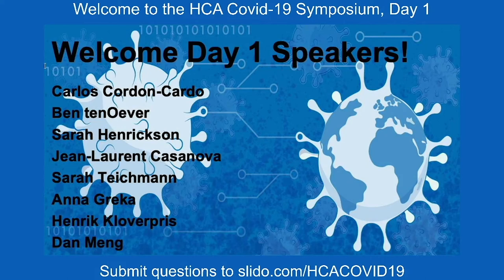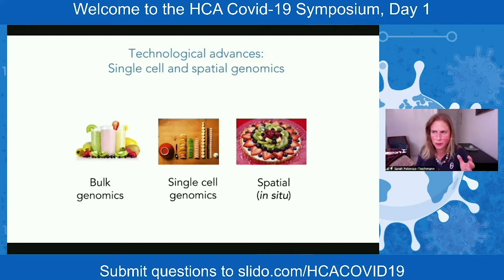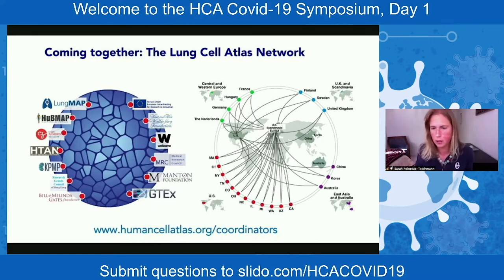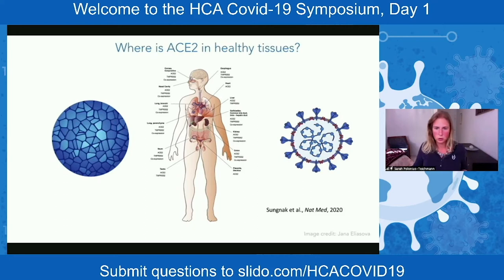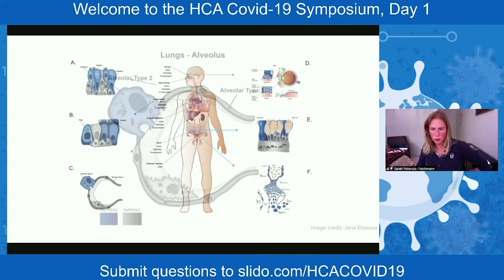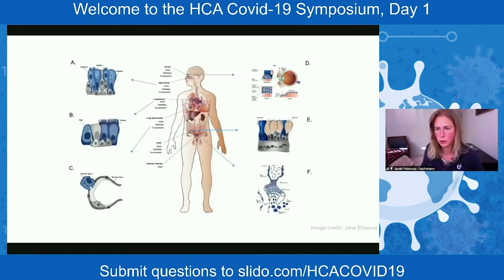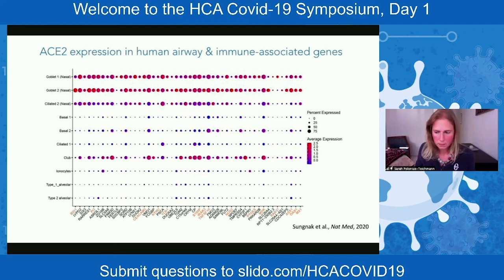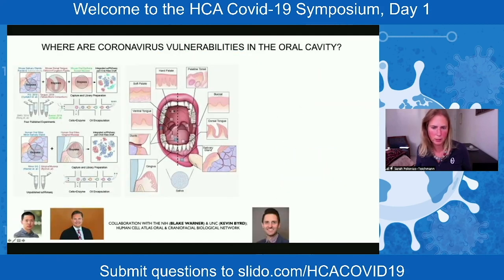Human Cell Atlas Covid-19 Symposium Day 1: Covid-19 Cell Atlas: Viral entry receptor & infection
Sarah Teichmann